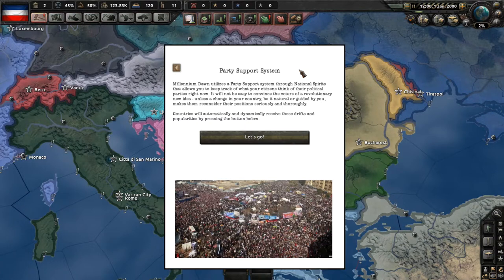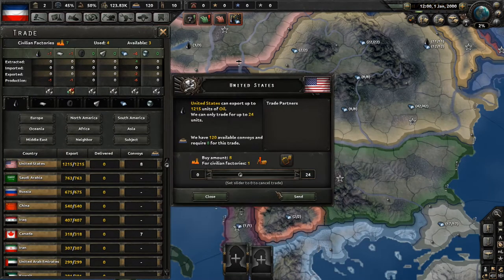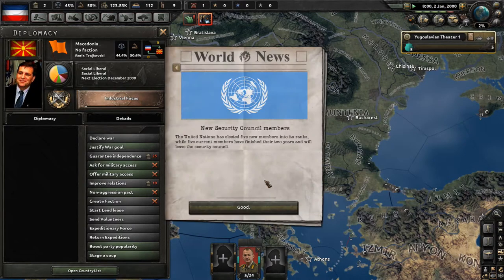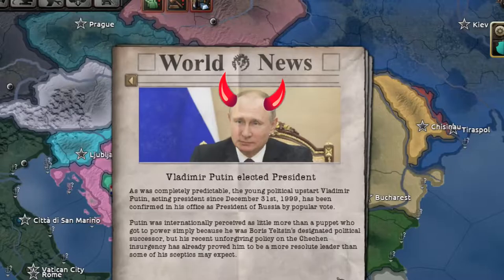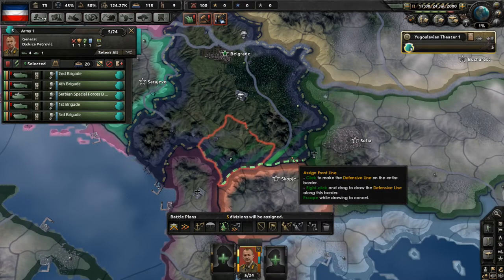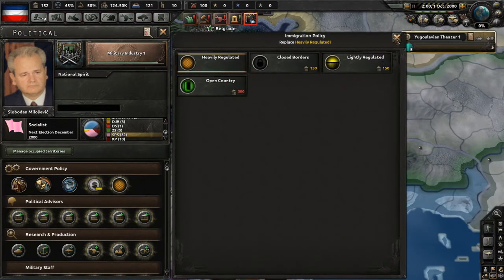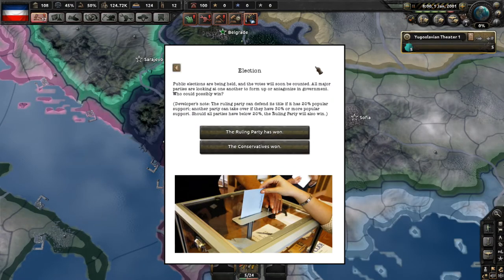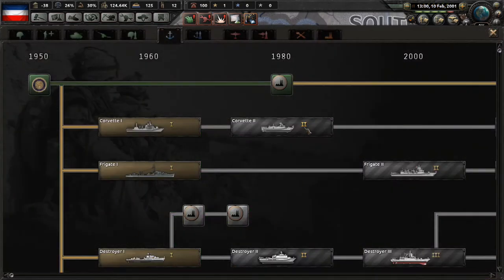HOI4: Communist YugoSlavia [Modern Day Mod] - Part 1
Long live Tito and the great socialist republic of Yugoslavia!

Heya there folks, today we will be starting a new Hearts of Iron IV series as communist Yugoslavia. We begin in a relatively good position since we start out as a socialist country; I am going to slowly wean things into a more hardcore leftist and communist regime as time goes on, however for right now, the socialist party remains in power. With Tito and the socialists in power, our war requirements are much lower than if we had a conservative or liberal party in power. Foreign expansion efforts and an attempt to restore the republic to it's former soviet glory immediately go underway.

As always hope you enjoi!